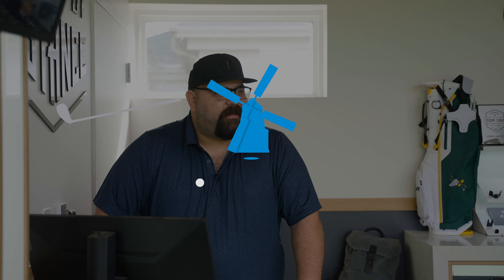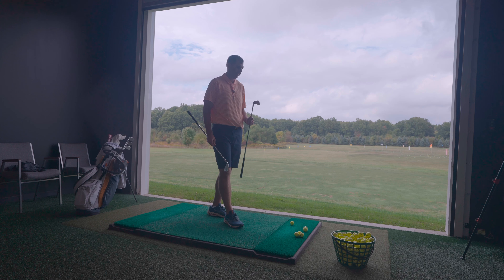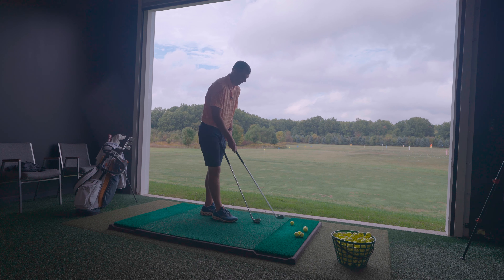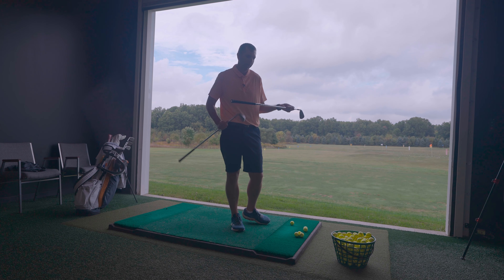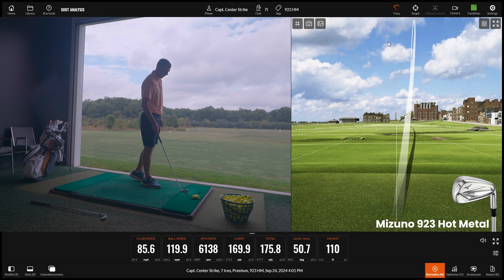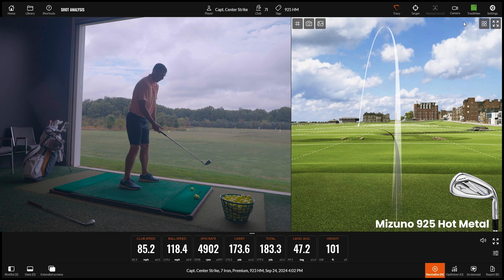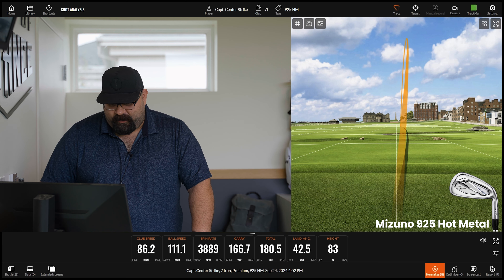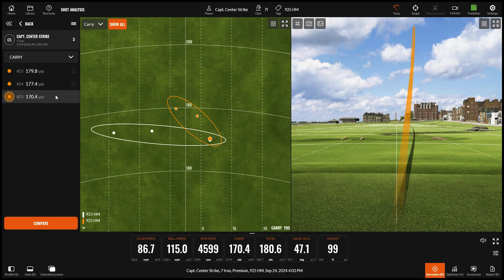should you upgrade your irons? Mizuno Hot Metal 925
We have been getting a good amount of questions asking if they should upgrade from the 923's. Here's the answer!

0:00 Intro and Tech Differences
3:55 923
5:31 925
7:22 Results